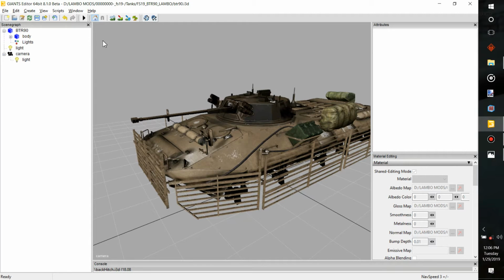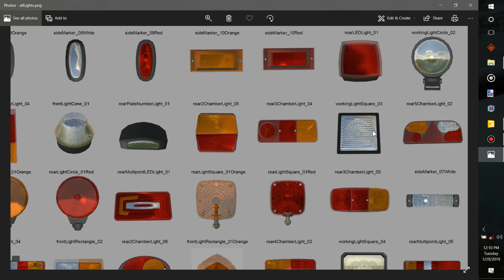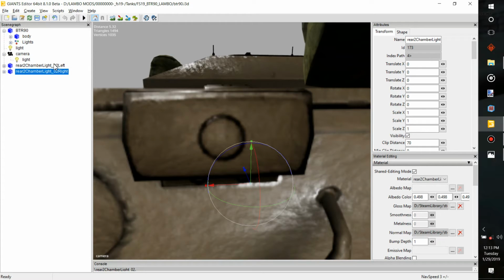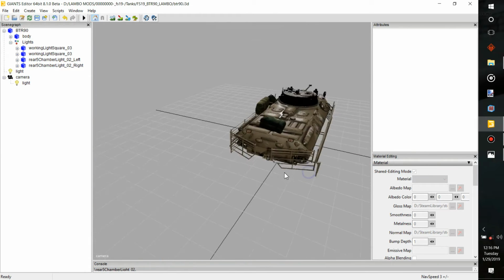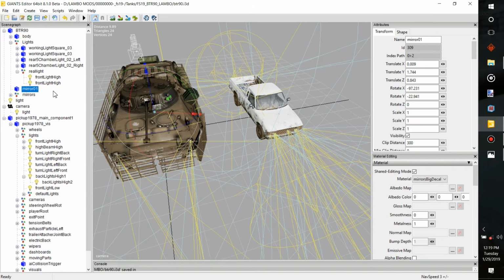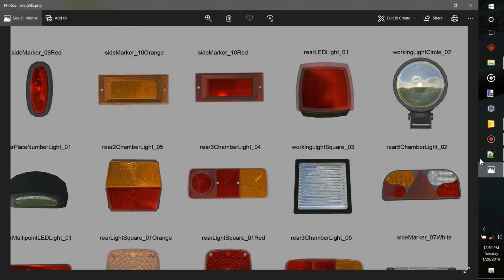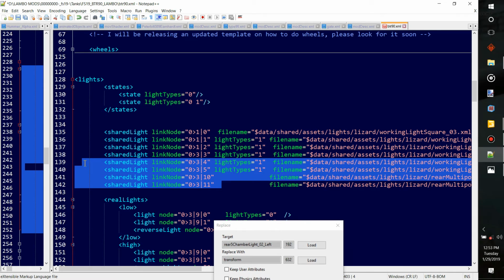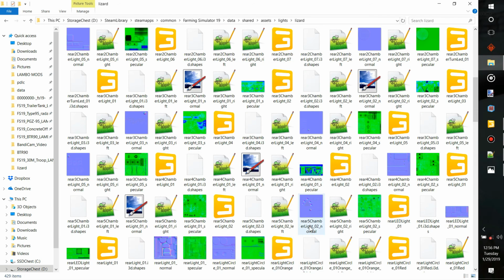FS19 Modding - Install Lights on Mod - Ep#26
We are going to use the shared lights in the game to make our own lights for the mod.